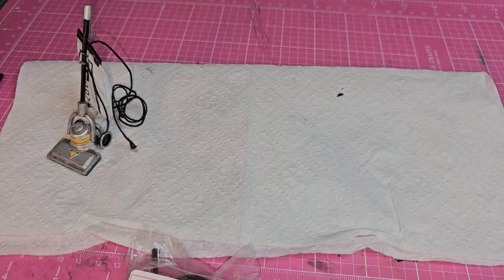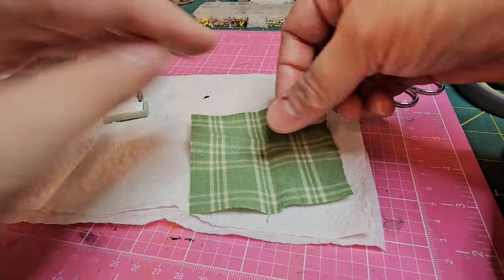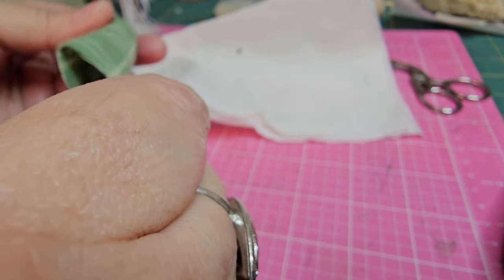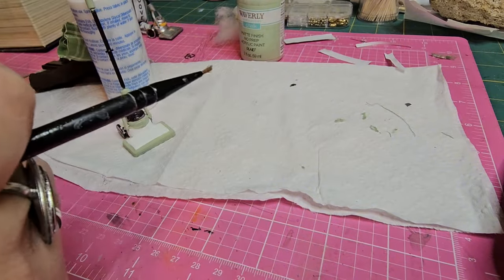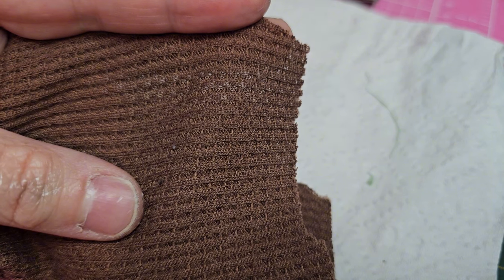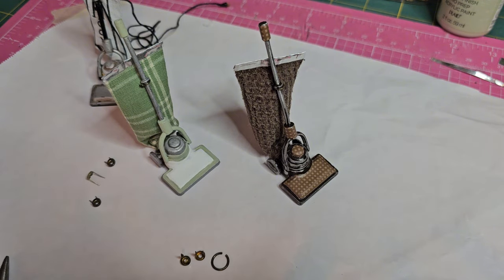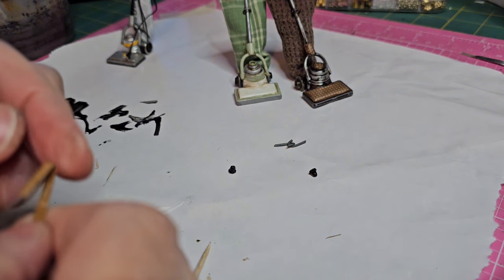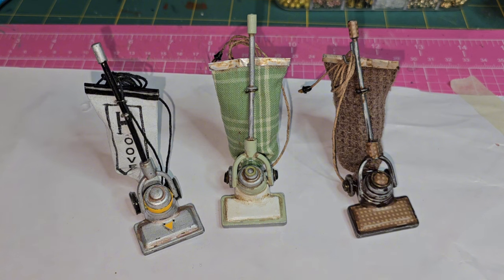Miniature Vintage Vacuum Takeover "DIY" |1:12 Dollhouse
Today is a Miniature Takeover!! Remake on this mass produced Vintage Vacuum. Get Creative, Get Inspired And Make A "One Of A Kind" Miniature for your Dollhouse or Miniature Scenes. Hope You Enjoy This Fun Project!
See Ya On The Miniside!🥰